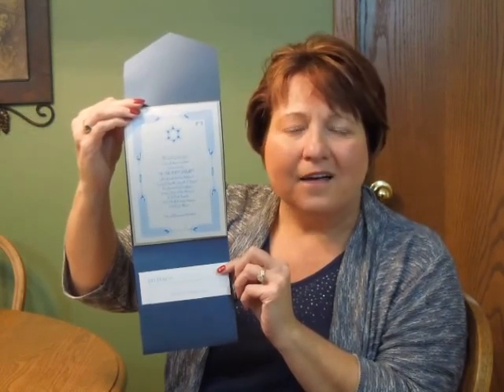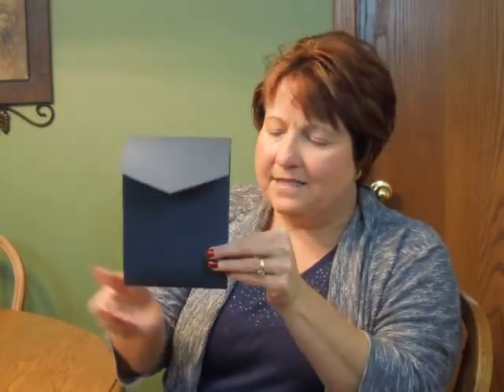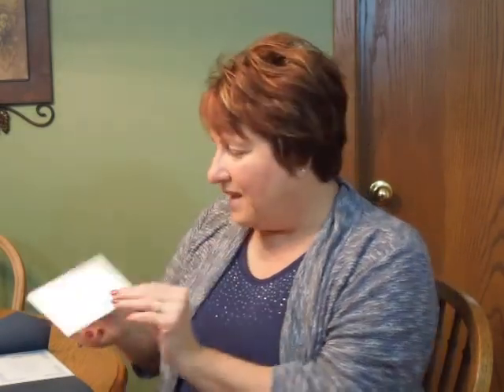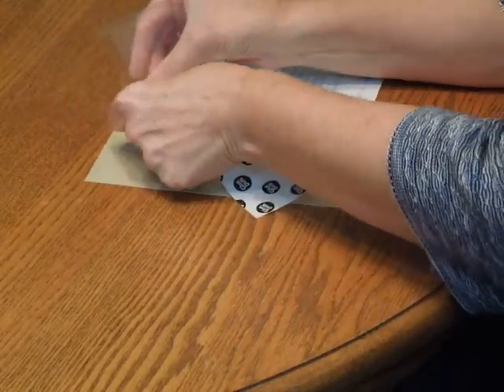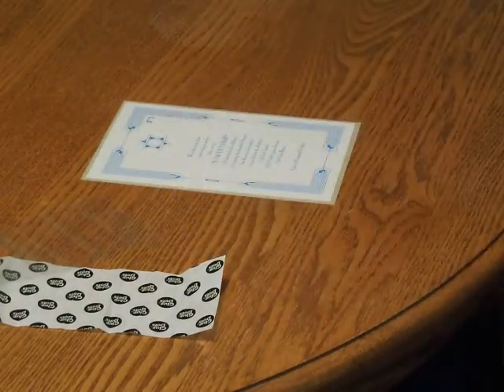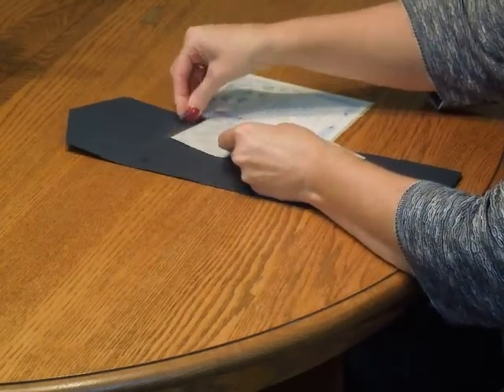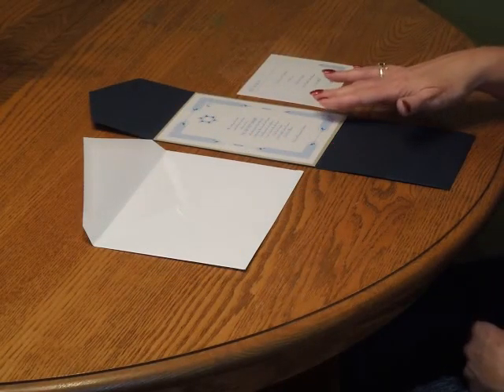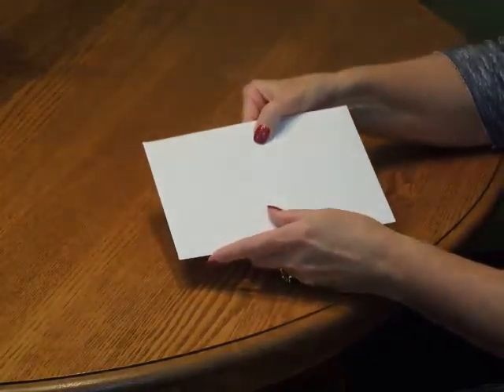Bat Mitzvah Invitation - Precious Star Deco Pocket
Demonstration and Assembly Instructions for the Precious Star Deco Pocket Bat Mitzvah Invitation from Invitations4Less.com.